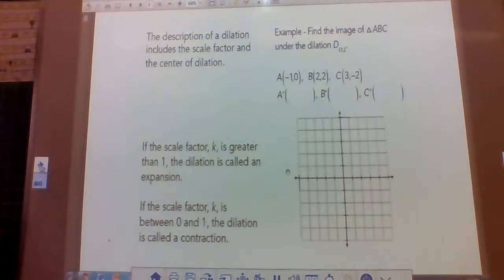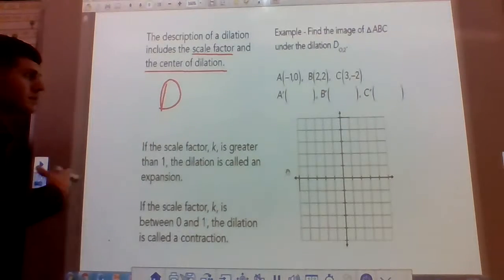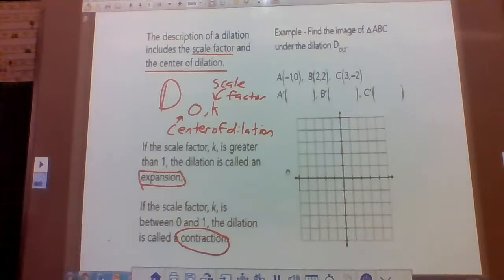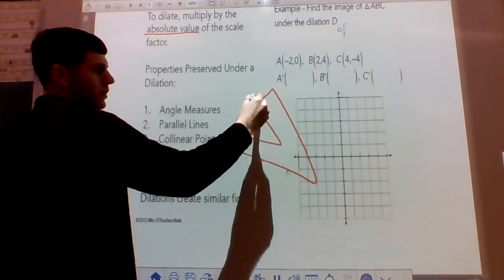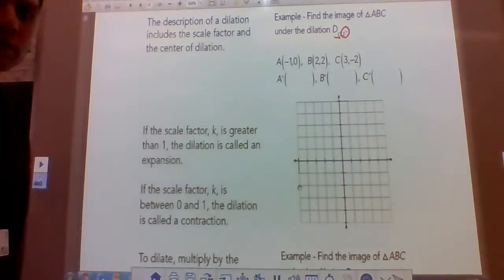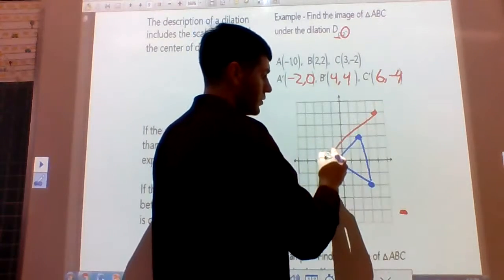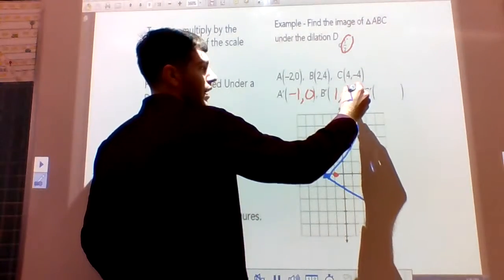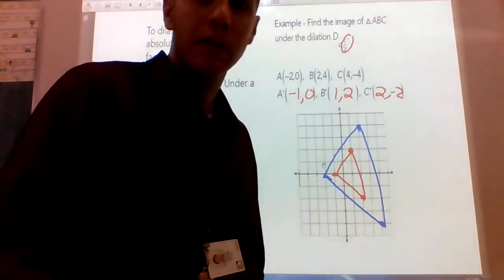Dilation Notes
Notes on the dilation of geometric figures.